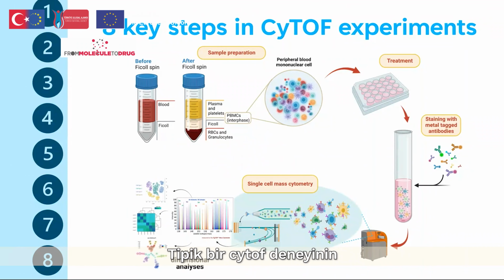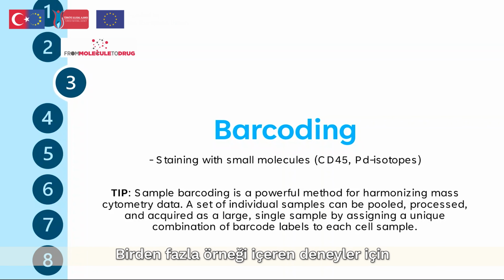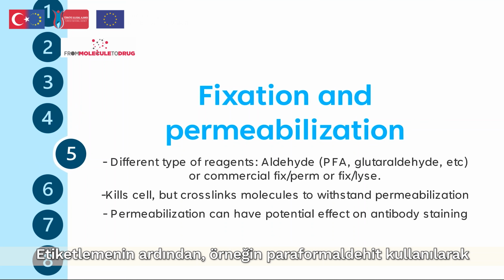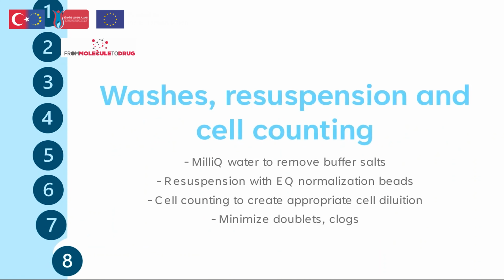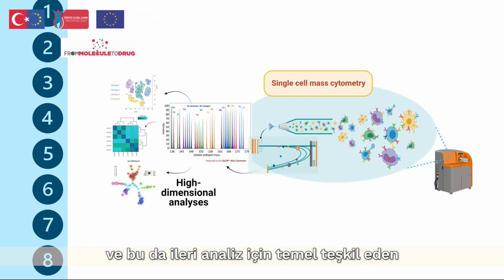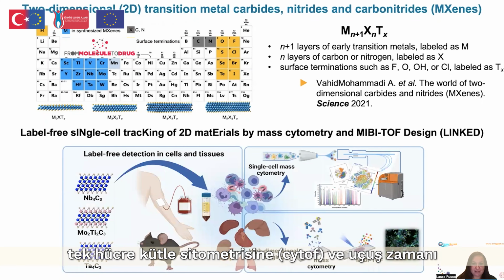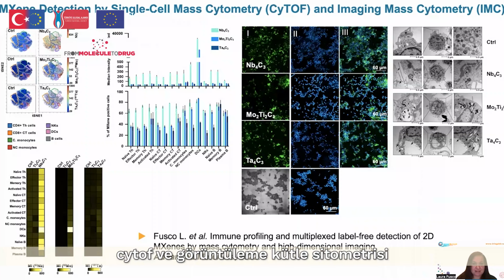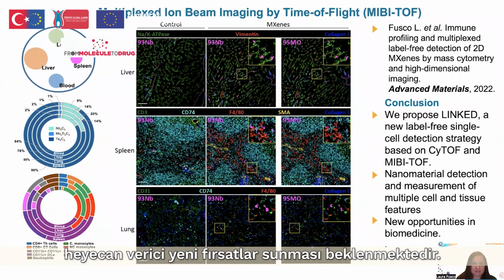Tek Hücreli Kütle Sitometrisi (CyTOF) / Single Cell Mass Cytometry (CyTOF)